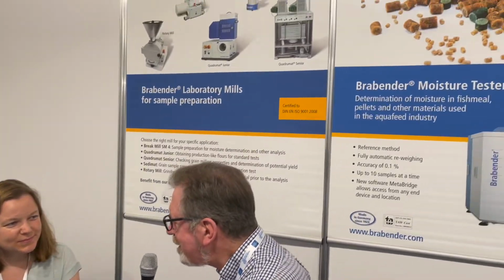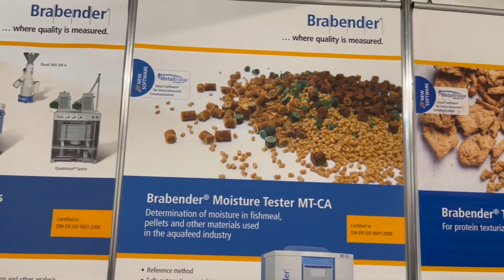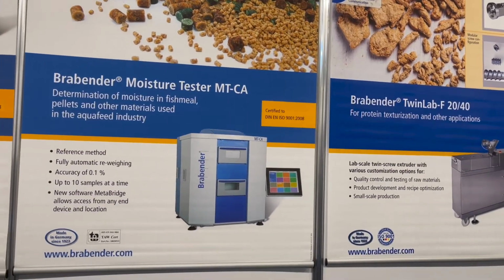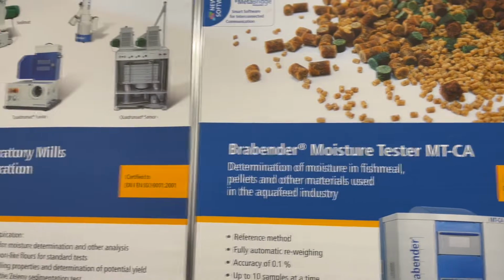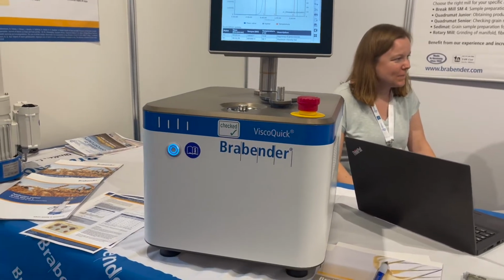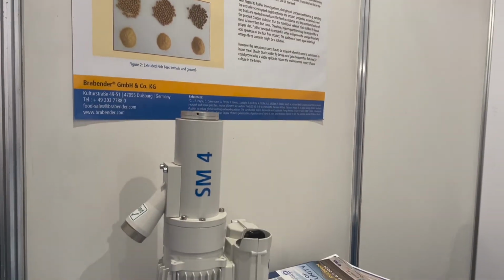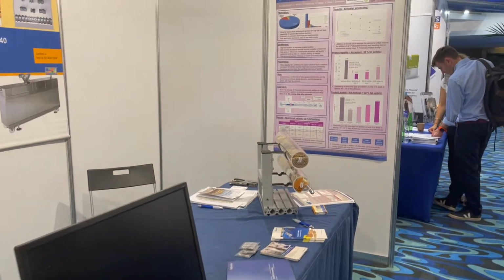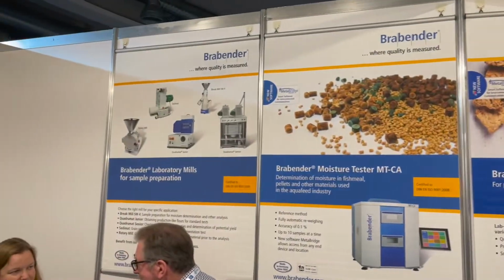Jessica Wiertz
Jessica Wiertz, the applications manager at the German company Brabender,  talks to Roger Gilbert, publisher of International Aquafeed magazine, at this year's Aquaculture Europe 2021 event which was held in Funchal, Madeira at the end of October. She explains the benefit of lab-scale extruders in production facilities and why companies producing aquatic feeds on full-scale extruders should consider their use. The advantage of lab-scale machines allow companies to develop their own products and evaluate ration formulations without interrupting their regular production cycles. Used regularly they can make a significant return on investment she says.